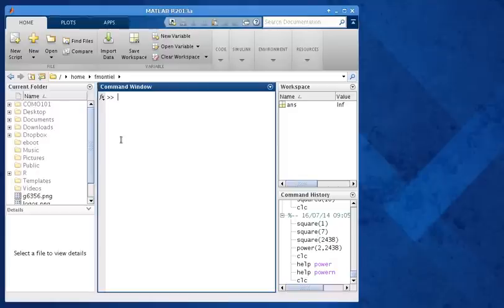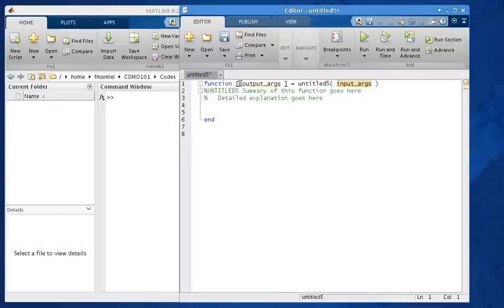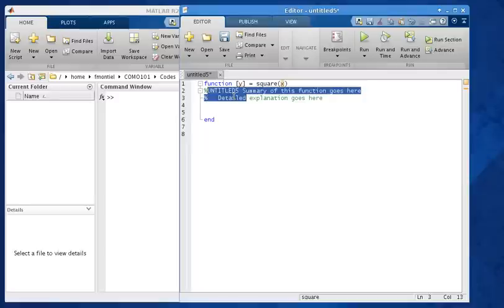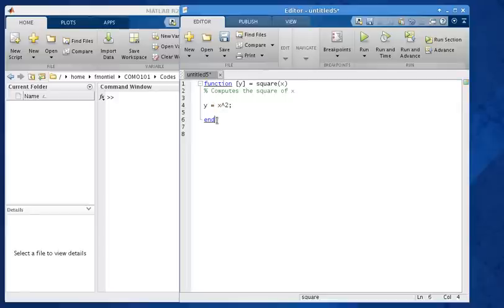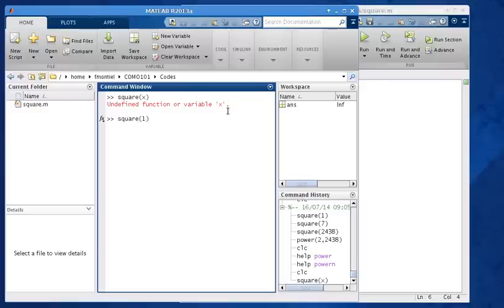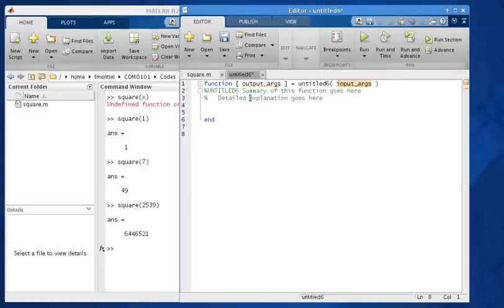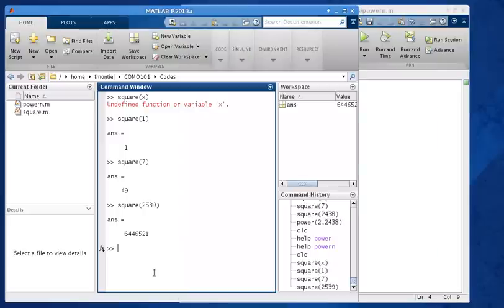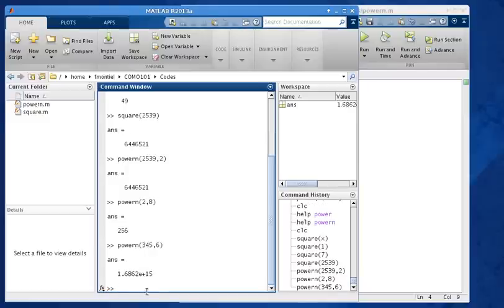Create a MATLAB function